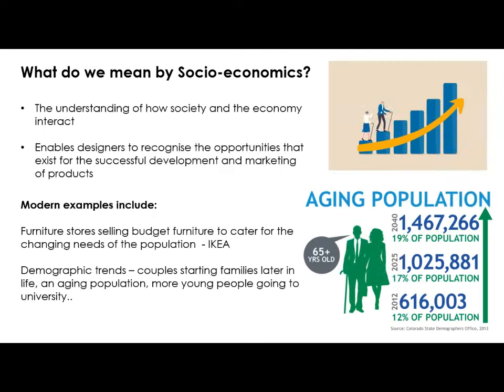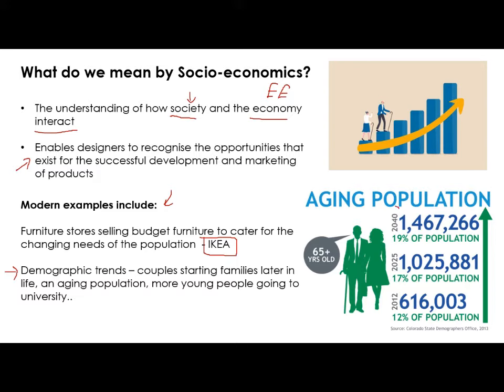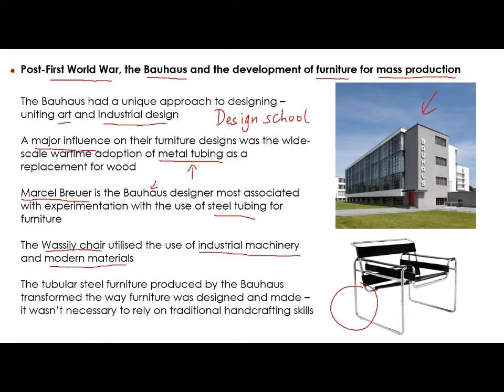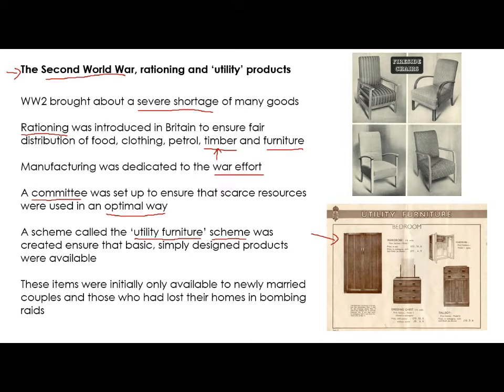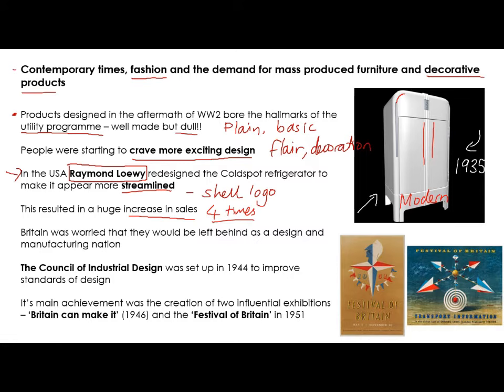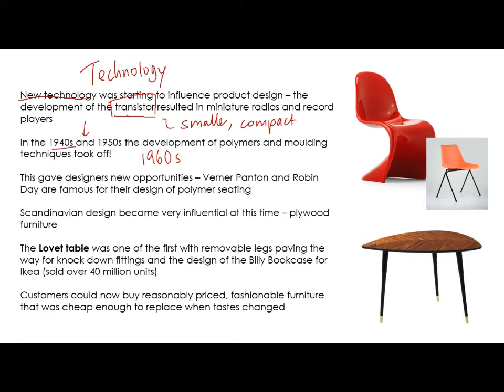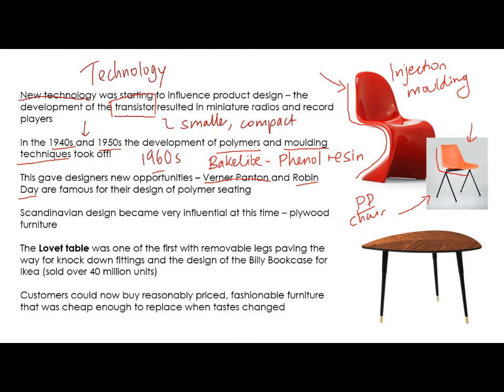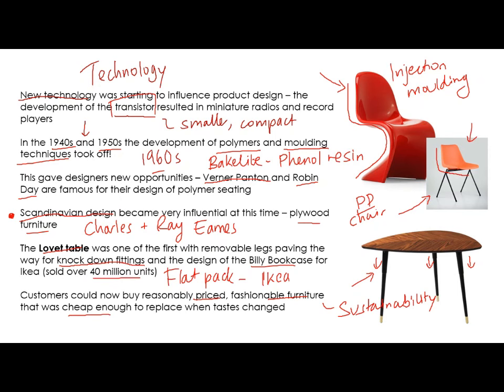A Level - Paper 2 - Socio economic influences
Paper 2 revision - a history lesson including WW1, WW2 and modern developments.